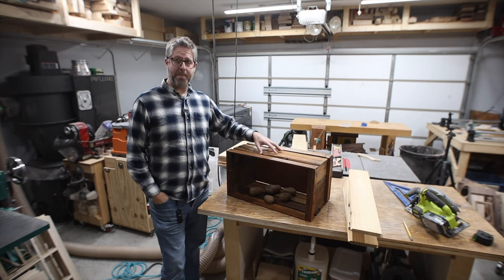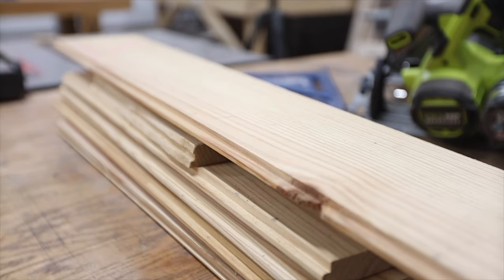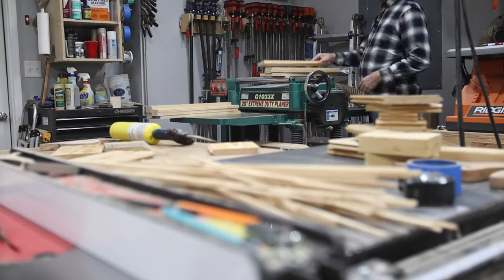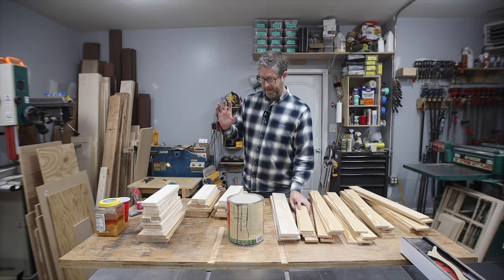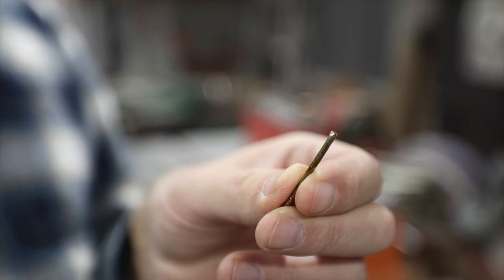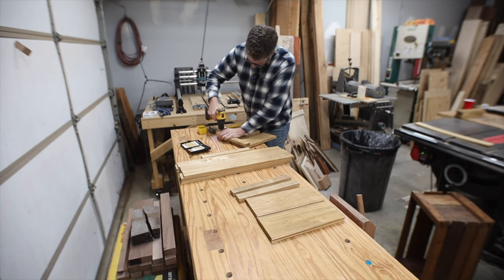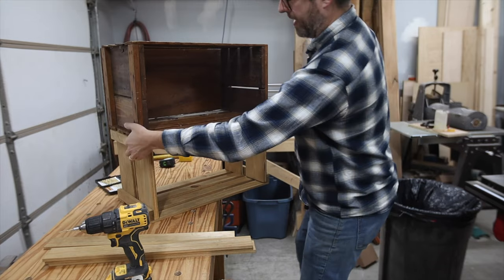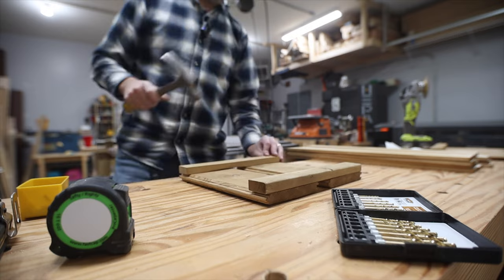you don't need complicated joinery...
These simple storage crates are great to have around the house. We use them as night stands, book shelves, storage crates and anything in between. They can be made from pretty little scrap and I show you how in this video.